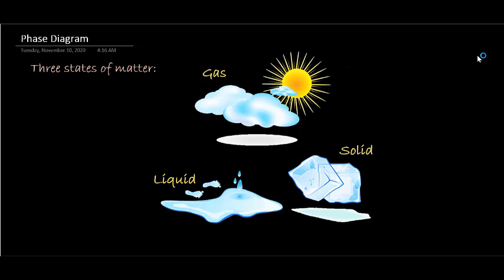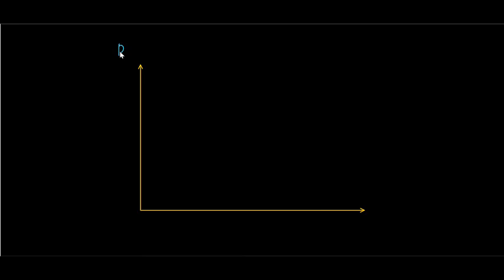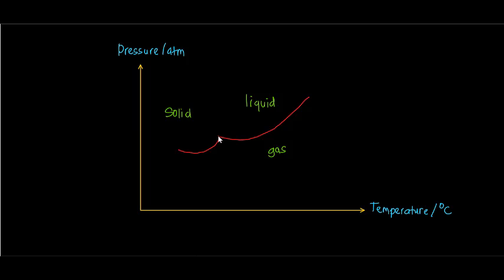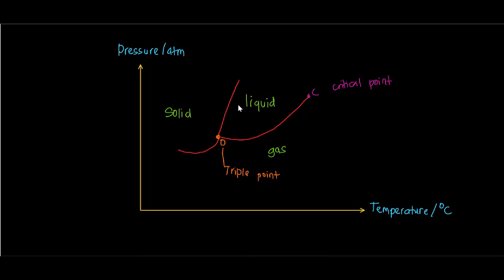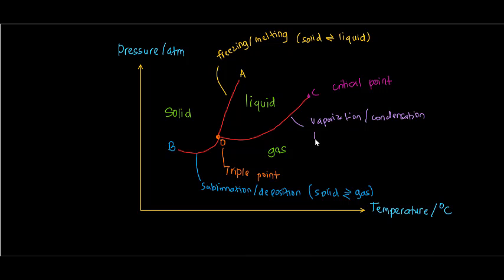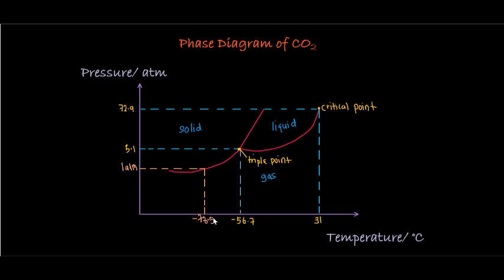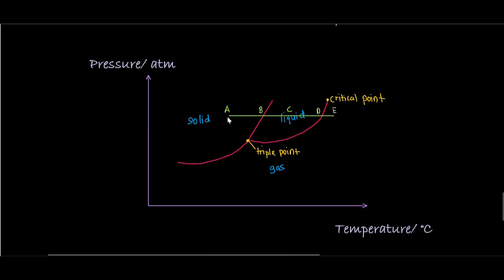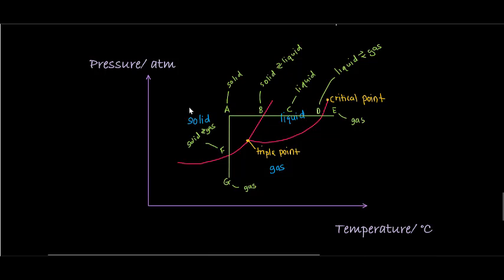5.4: Phase Diagram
In this video, you will learn on how to interpret the Phase Diagram.

Matriculation SK015
Chapter 5: States of Matter
5.4: Phase Diagram